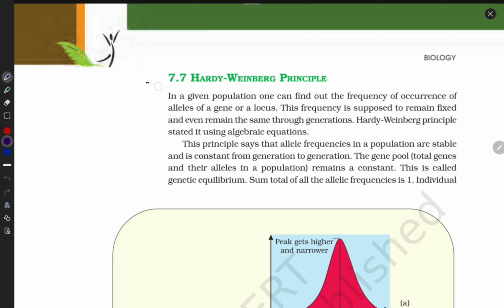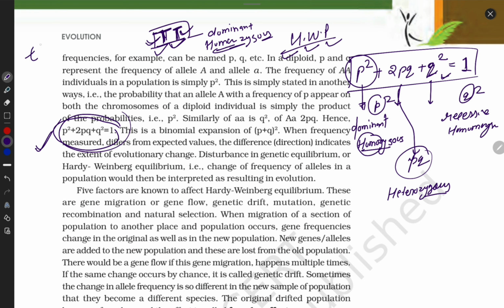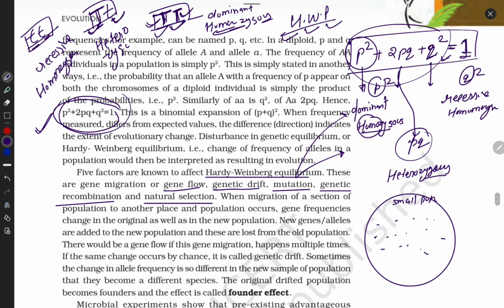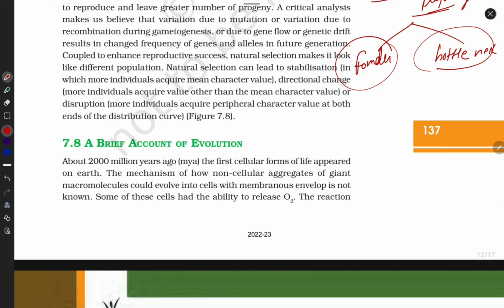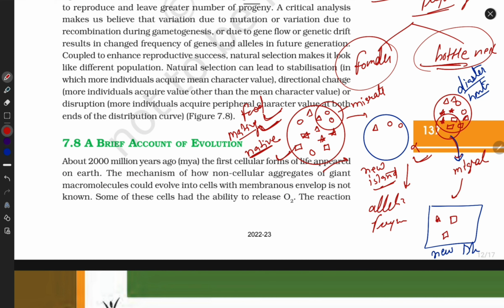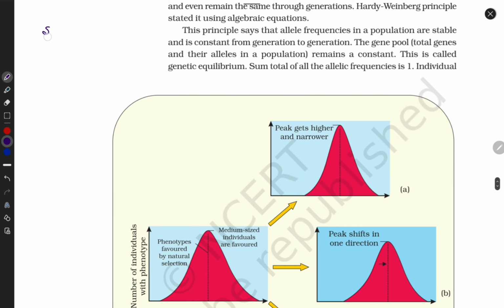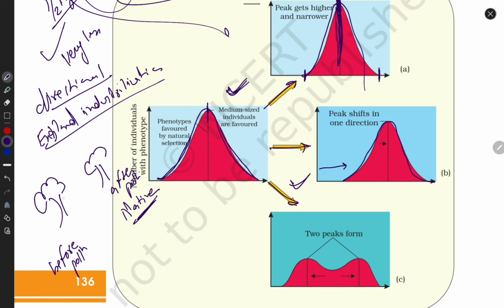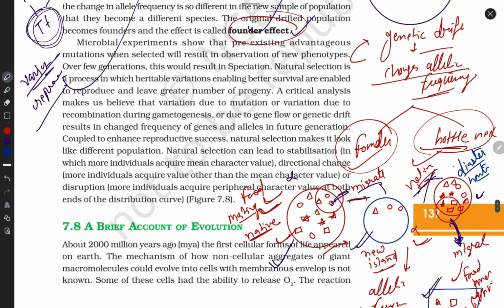Class 12th Biology | Chapter 7 | Hardy weinberg principle | Genetic drift | Founder effect